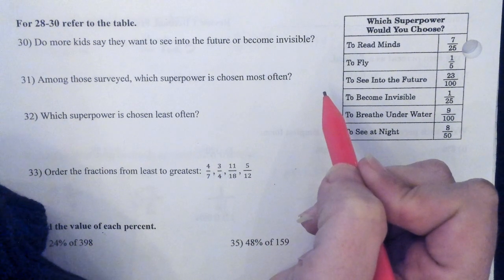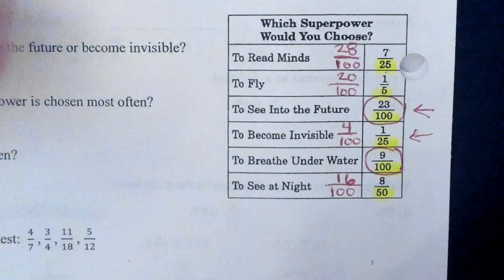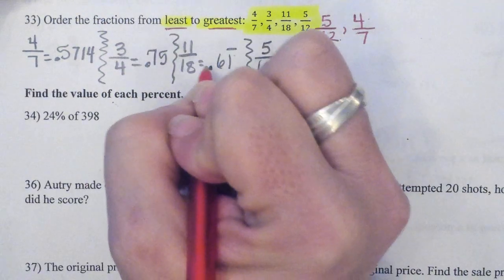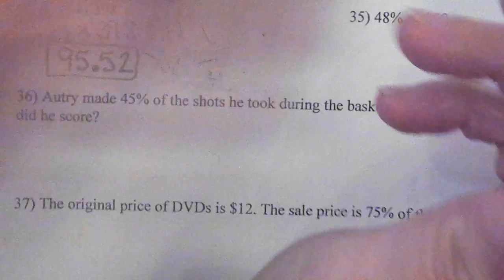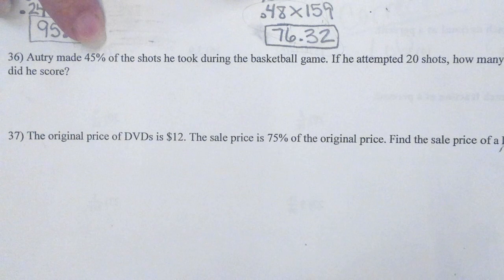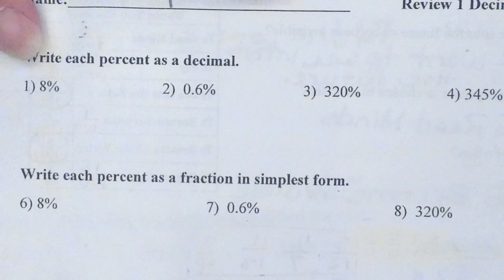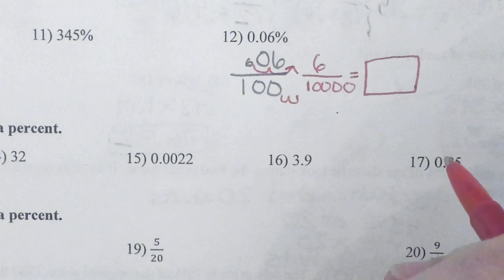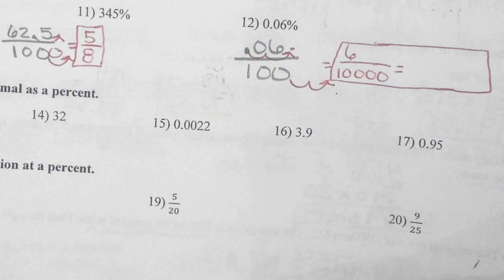2 24 20 Frac, dec, percent review 1